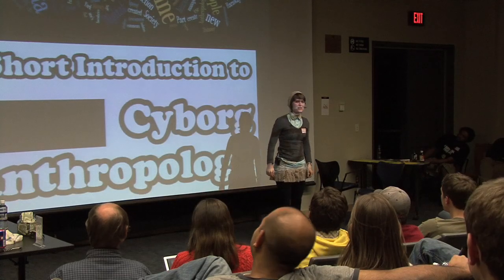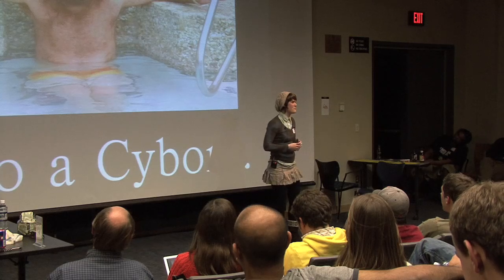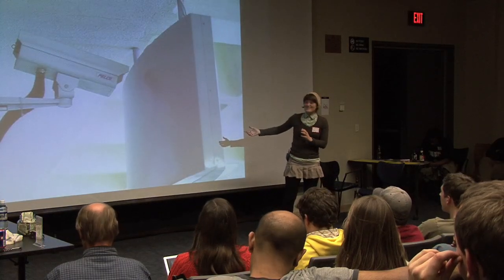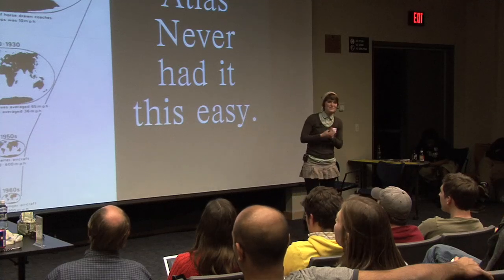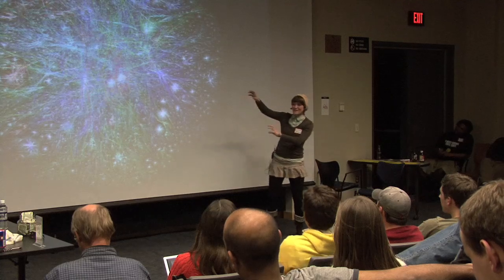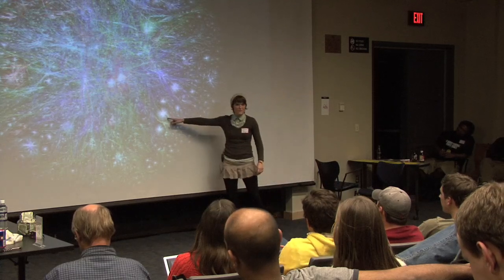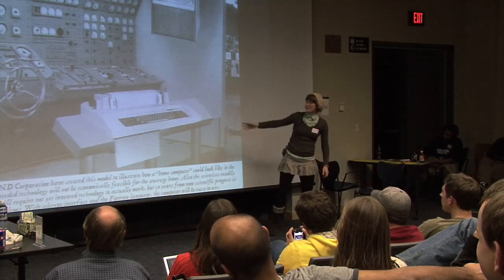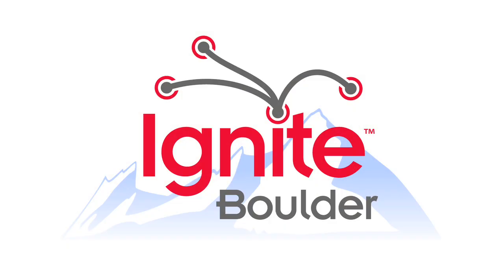Cyborg Anthropology - Amber Case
Amber introduced the group to the concept of cyborg antropology which her website lists as a set of mental models that can be applied to the examination of the interaction between humans and computers, and how the capabilities of our bodies are extended when they are uploaded into hypertext.